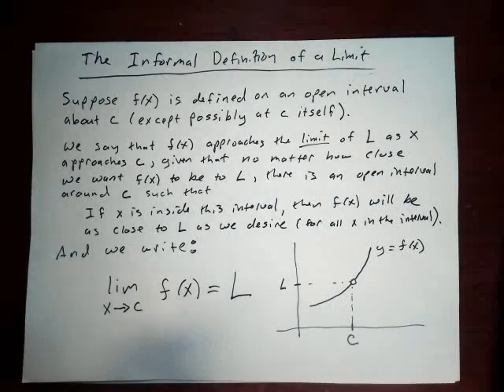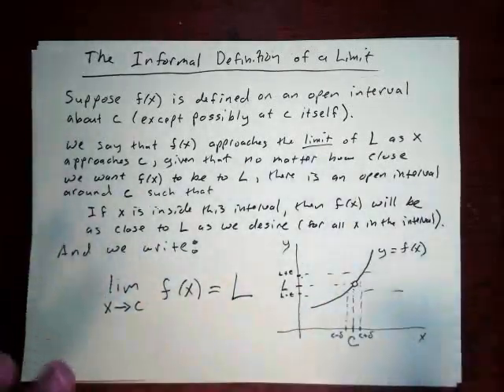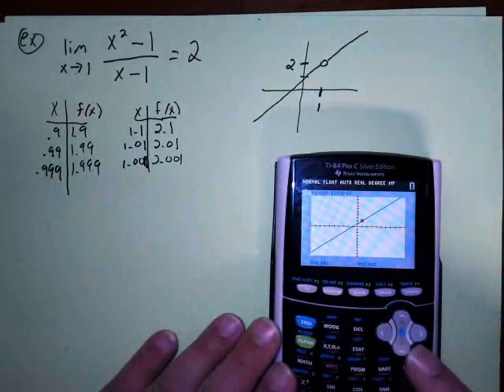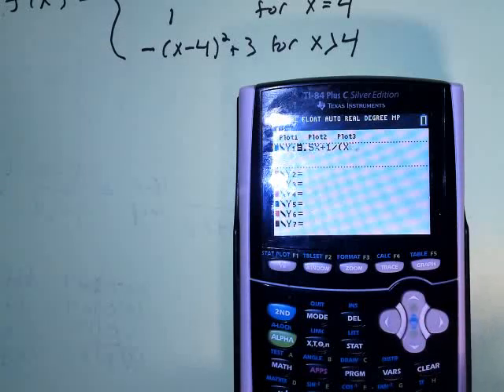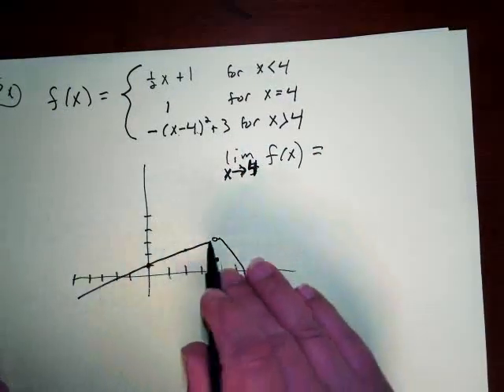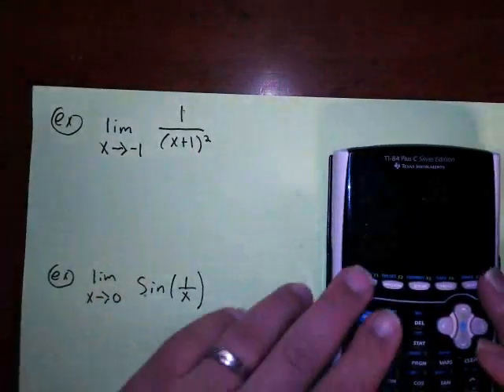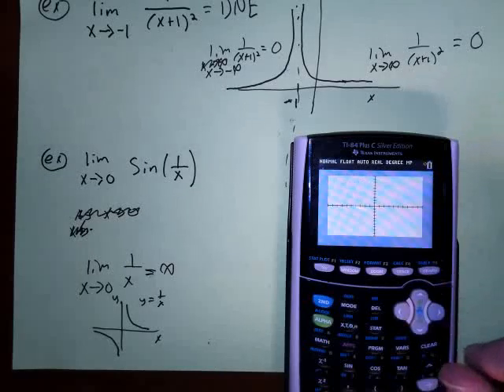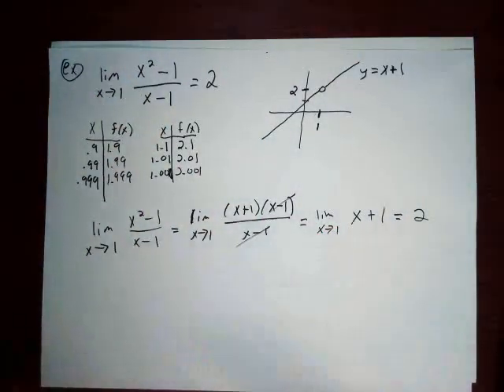Calc - Introduction to Limits